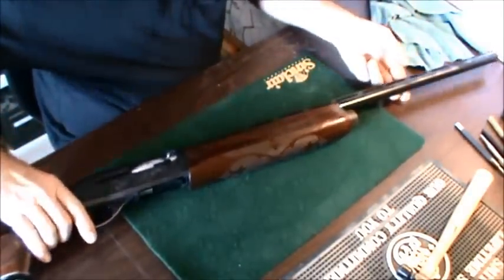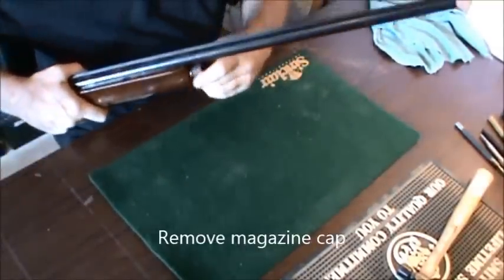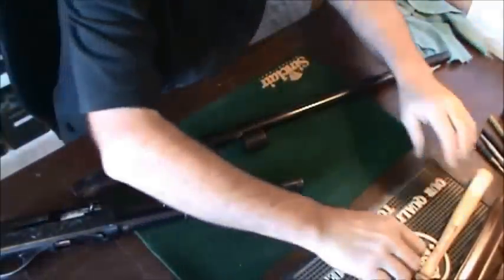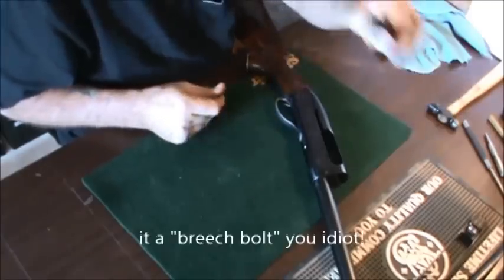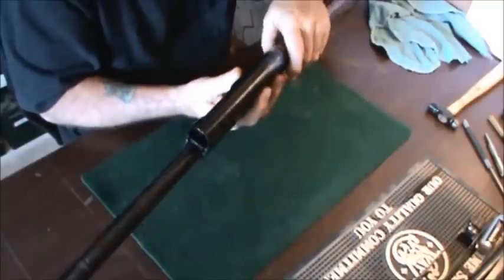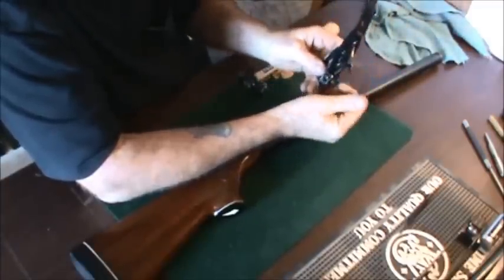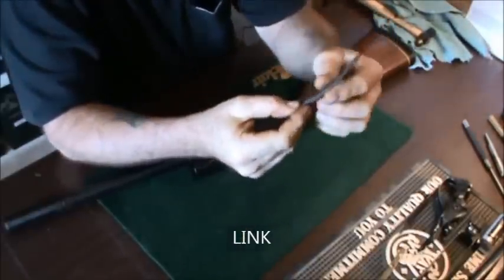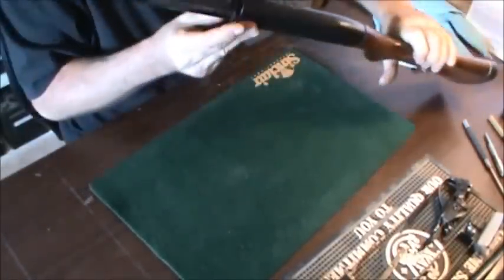Remington 1100 takedown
how i break down a shotgun to basic assemblies for inspection and cleaning